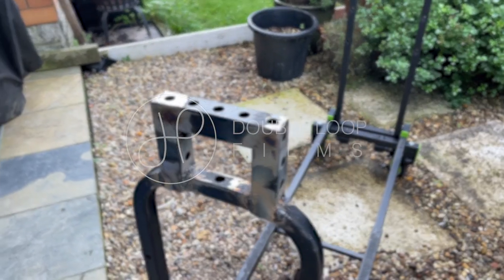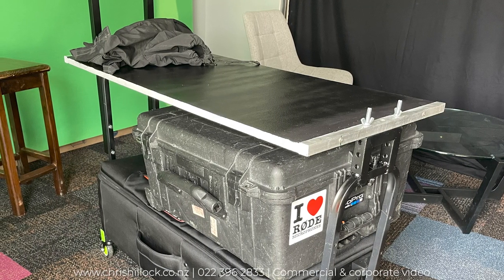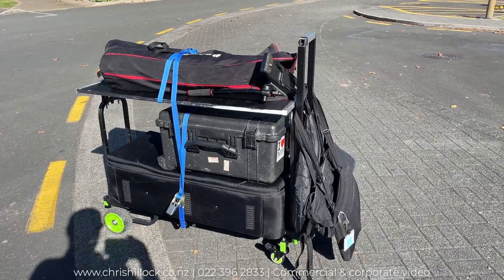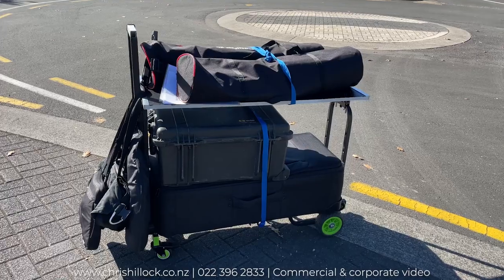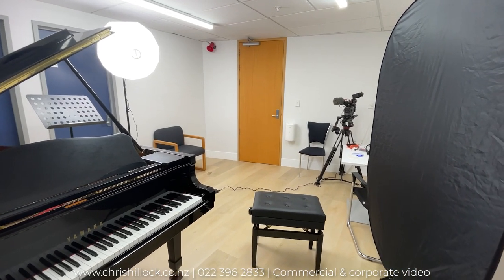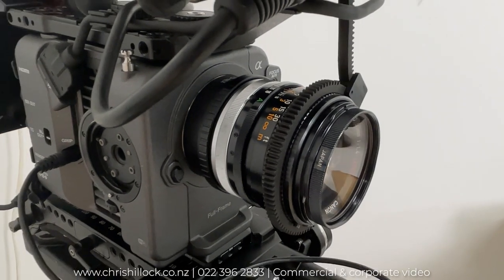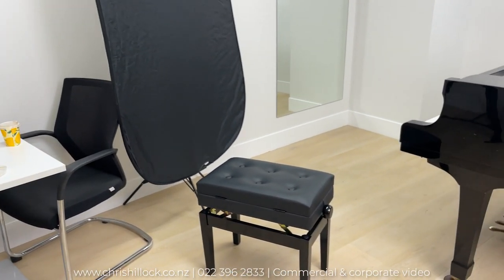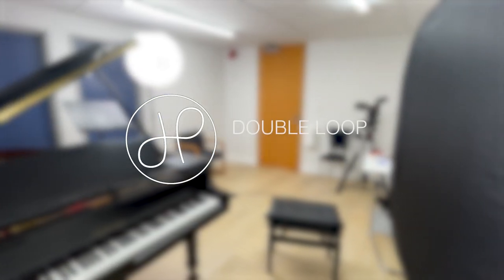Behind the scenes - DIY trolley hack.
Quick video to talk about the trolley adapter bracket a friend welded up for me, and a look at setup of an interview in a small white room with a mini grand piano.